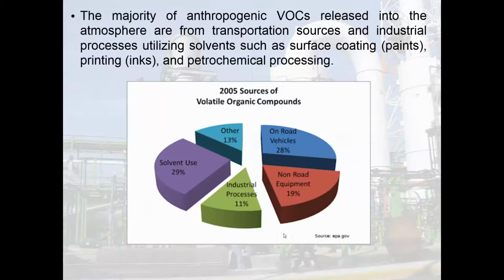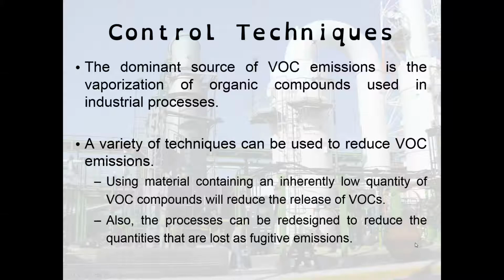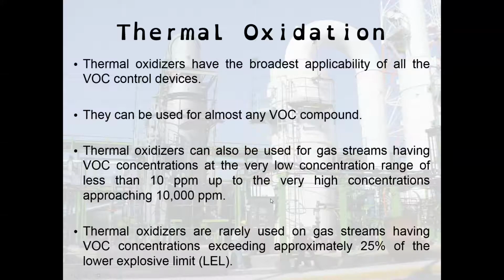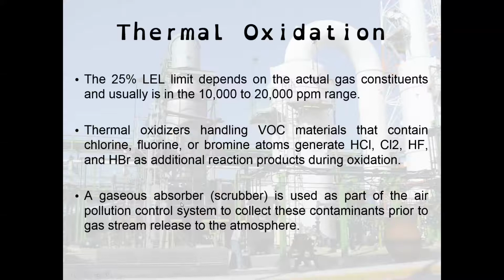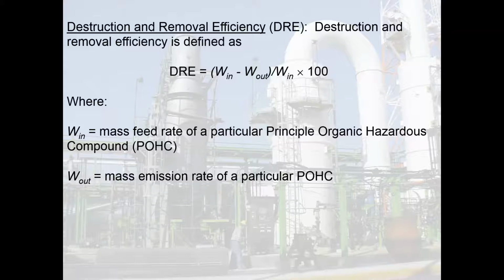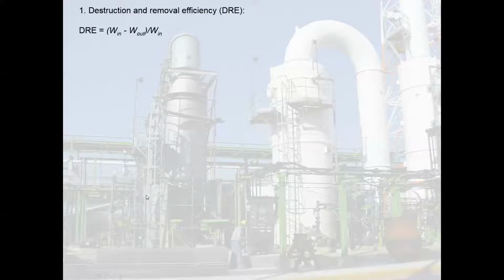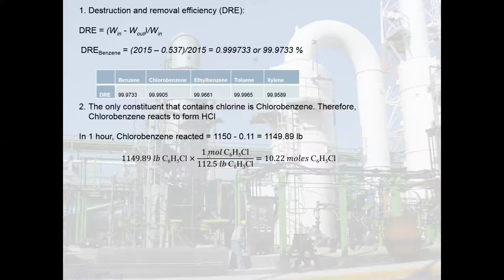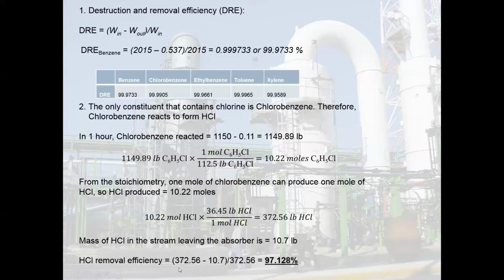Control of VOCs Thermal Oxidation Overview